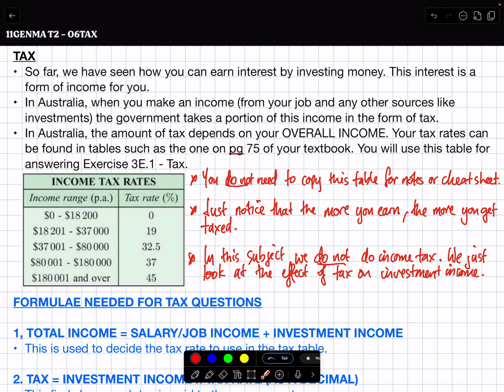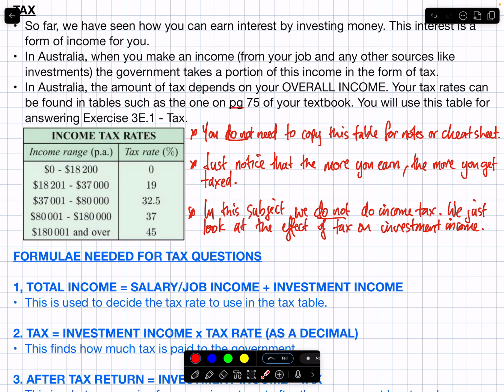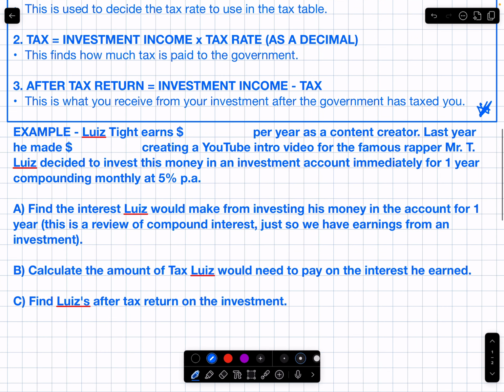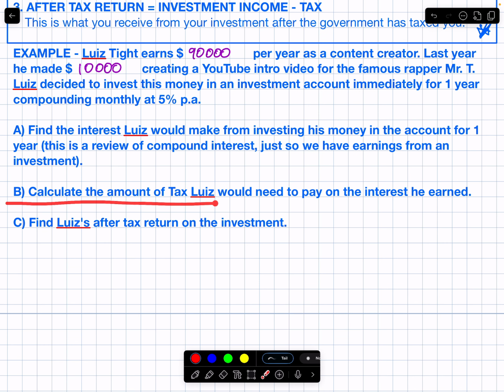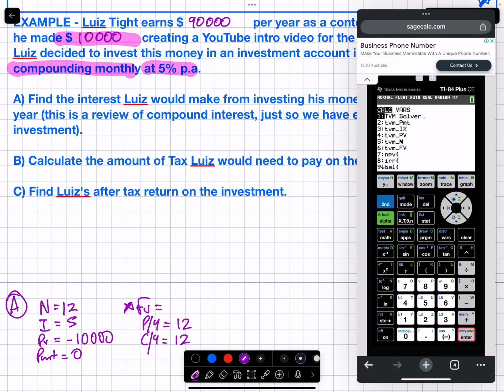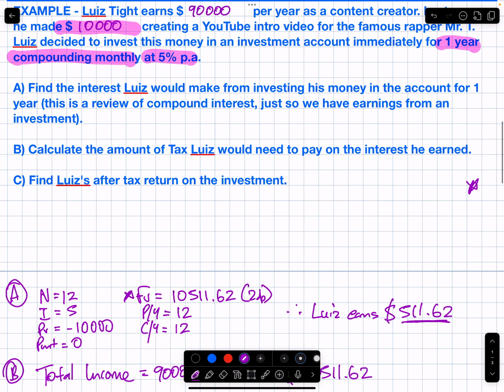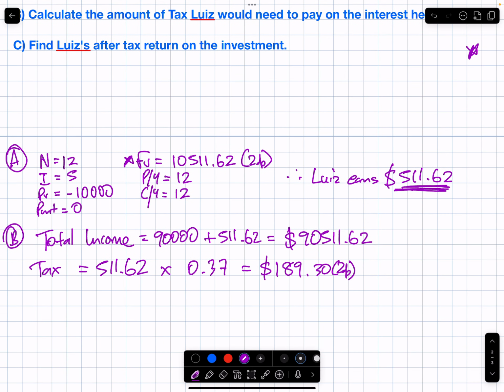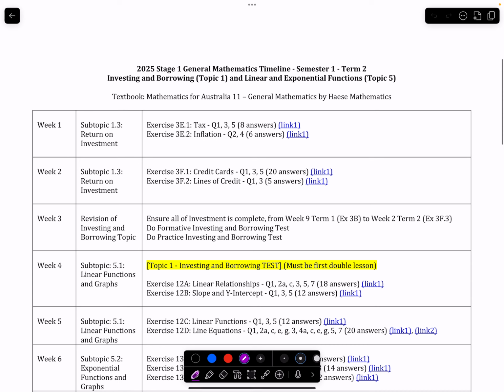11GENMA - Tax On Investments (2025)